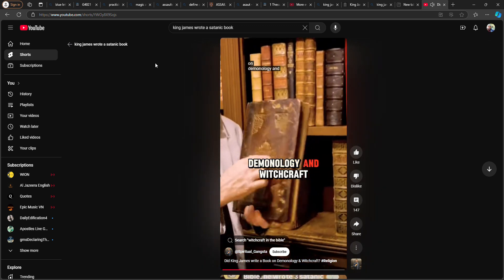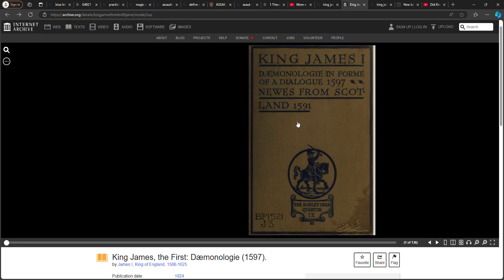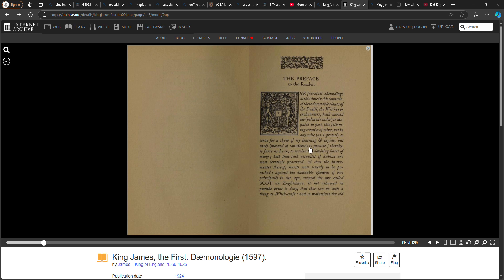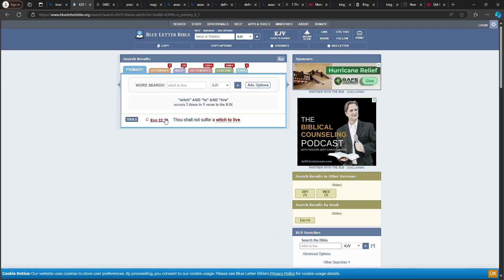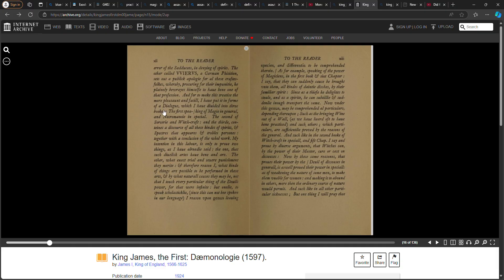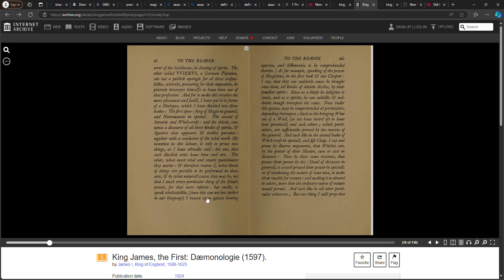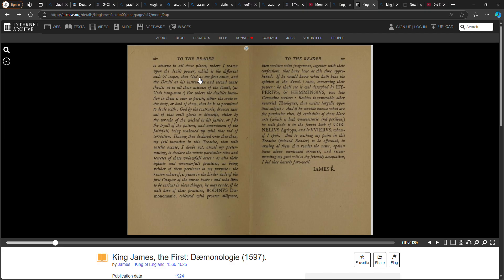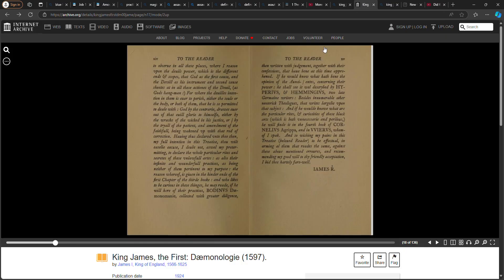Did King James write a Book on Demonology & Witchcraft MY RE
EXODUS 22:18